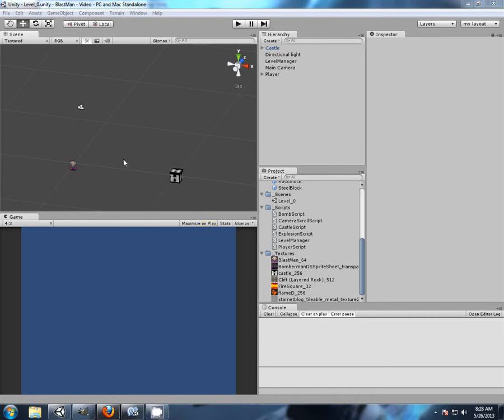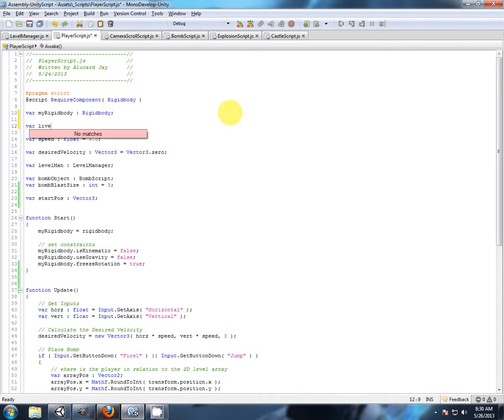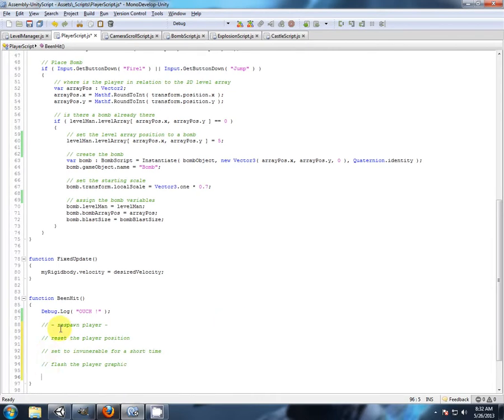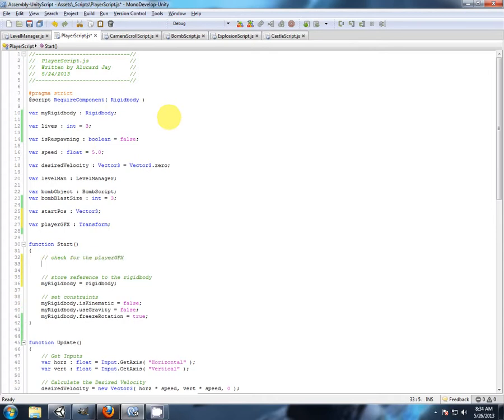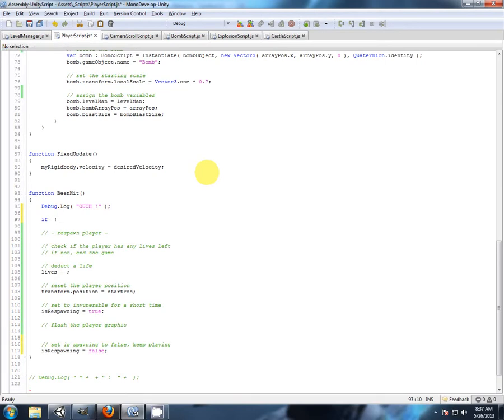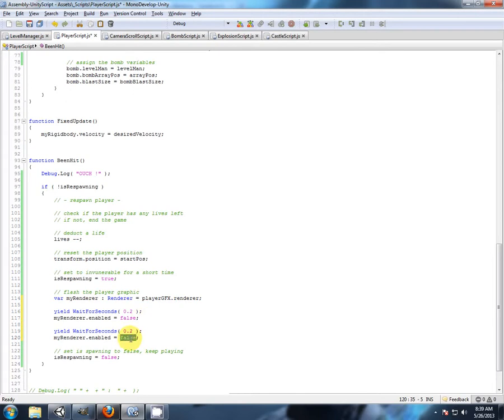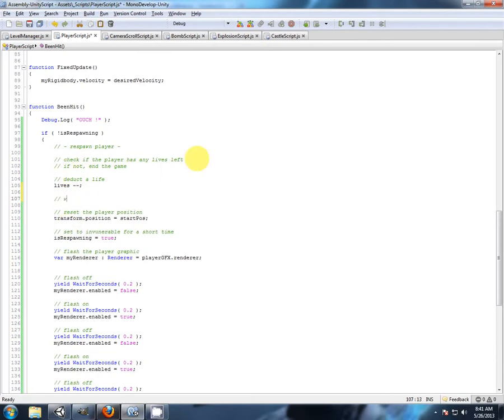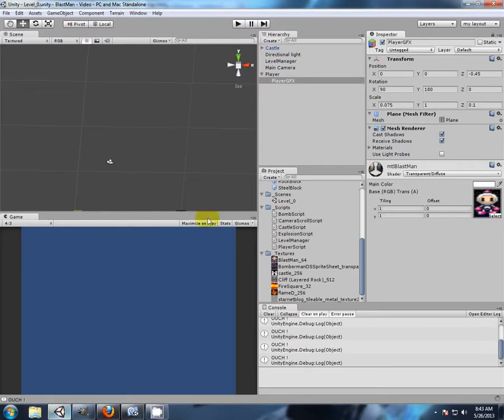16 _ BlastMan Respawning the Player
Adding a life system and respawn effect.